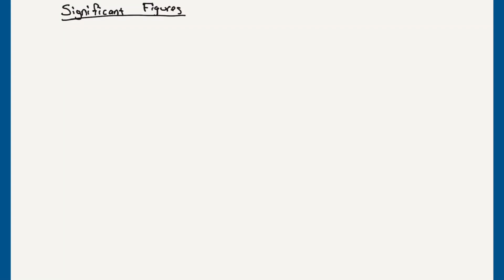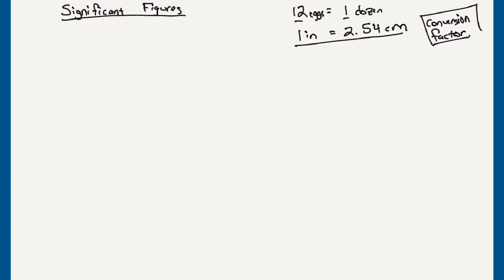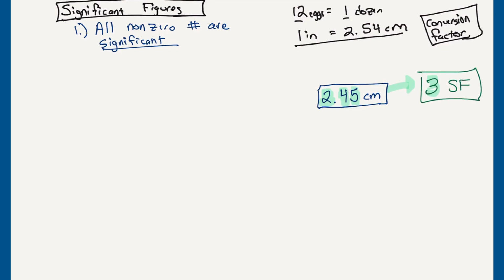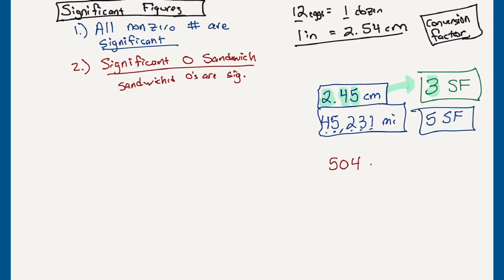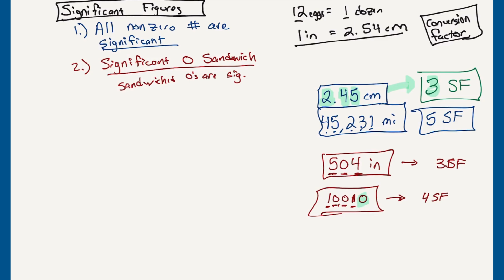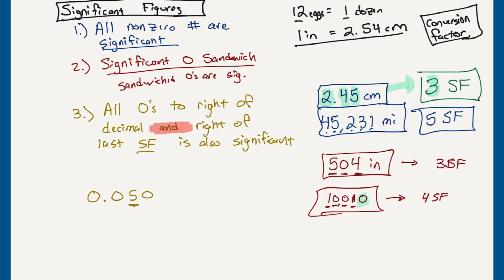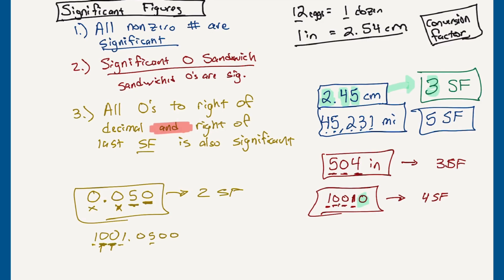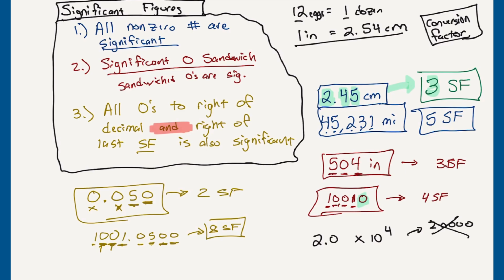What are Significant Figures?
This video explains what significant figures are and how to identify them. A significant amount of time is spent going over when zeros are significant or not.